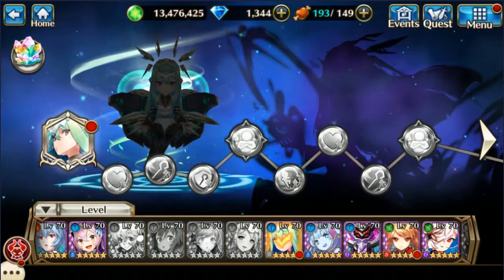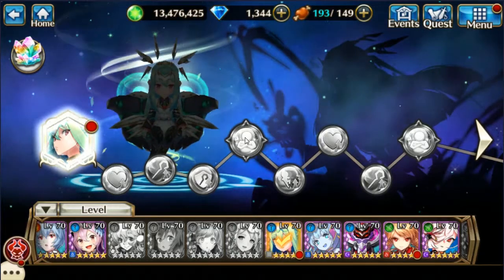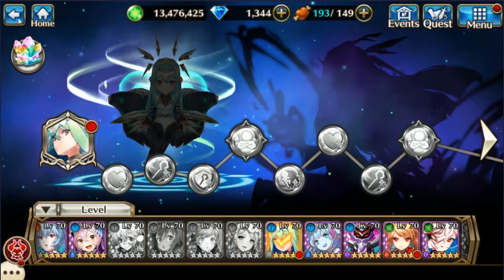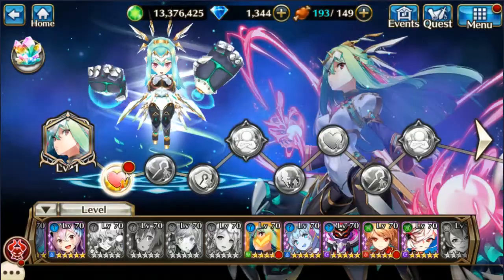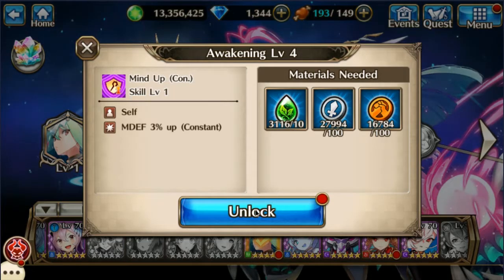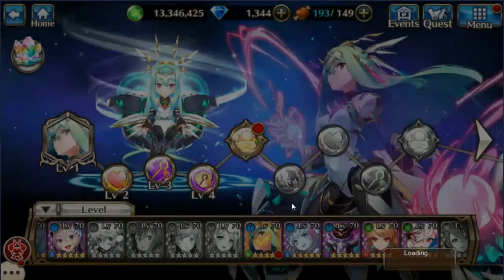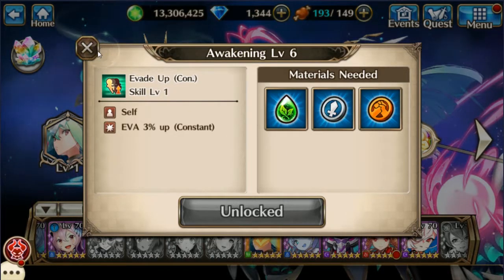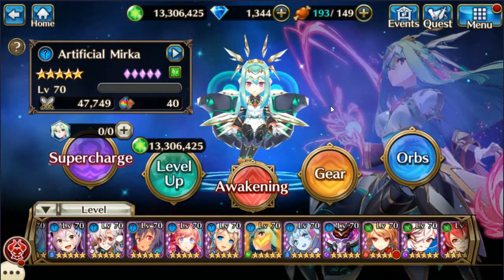Artificial Mirka Awakening - Valkyrie Connect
About freakin time!